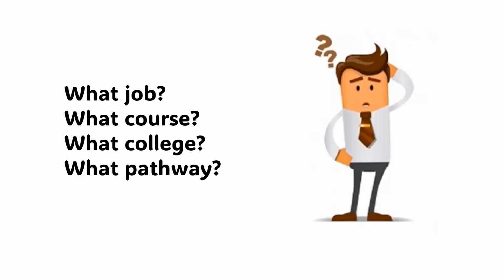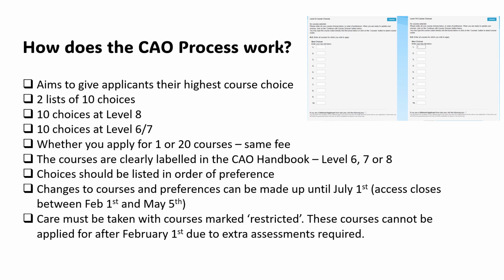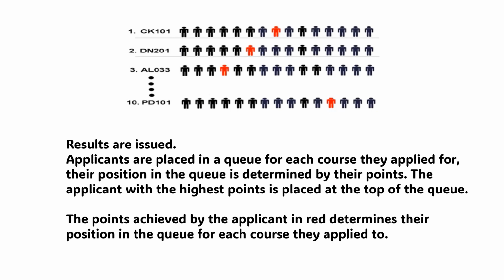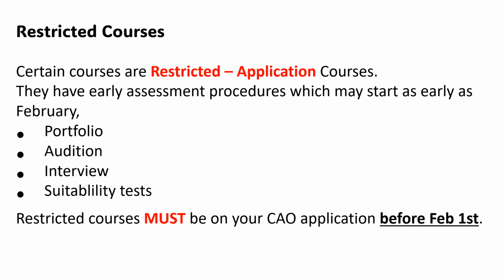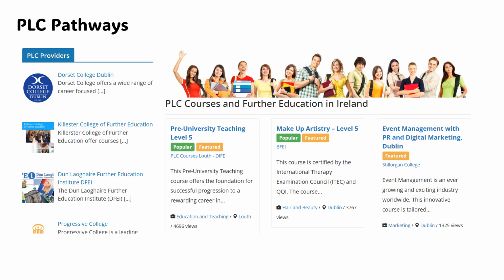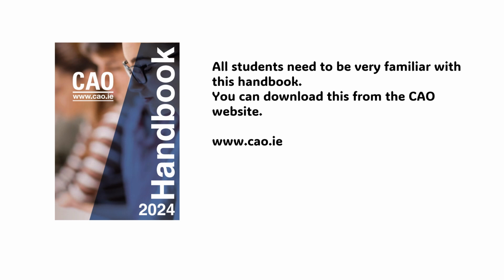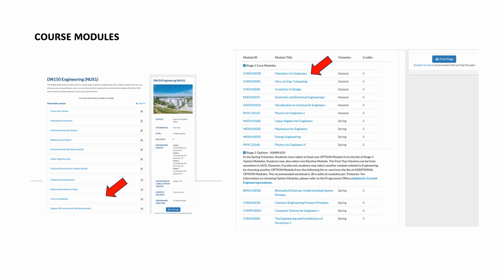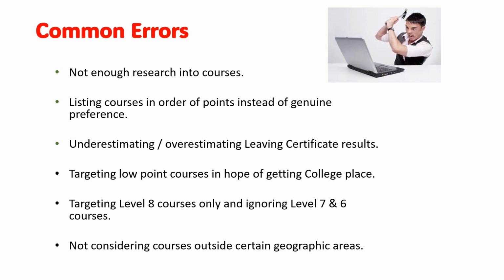Options and Applications Post Leaving Cert 2024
This presentation has been prepared by the Guidance Department to assist parents and guardians supporting a student in planning for post leaving certificate 2024.